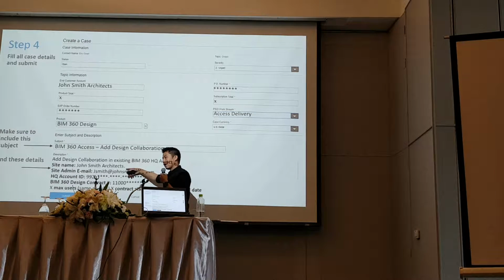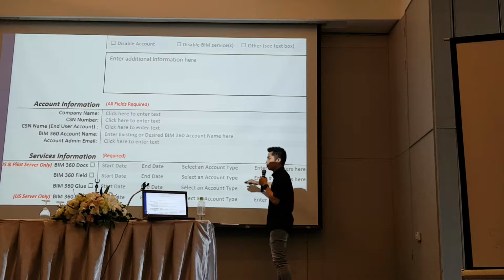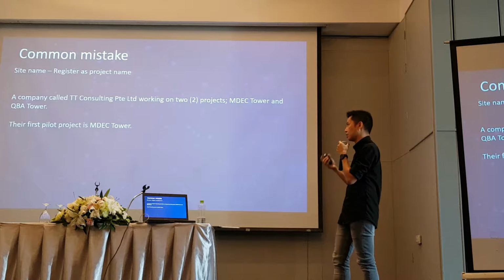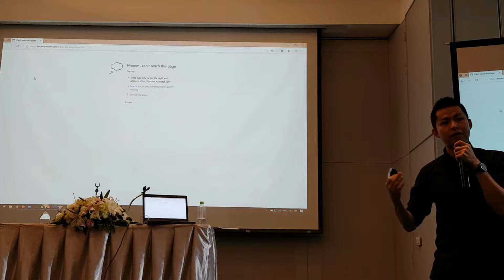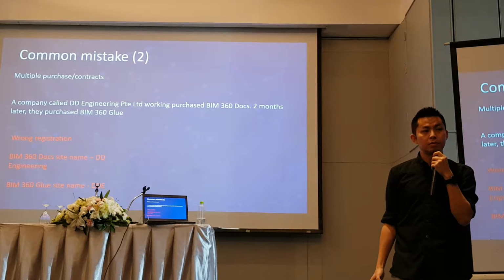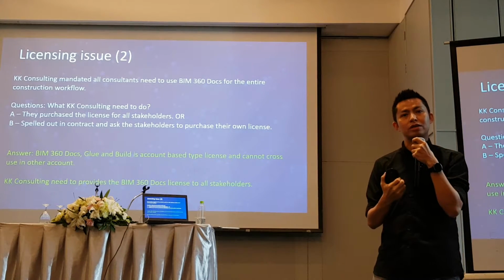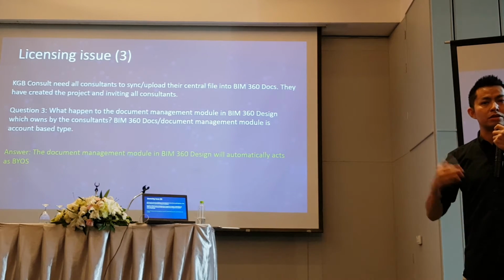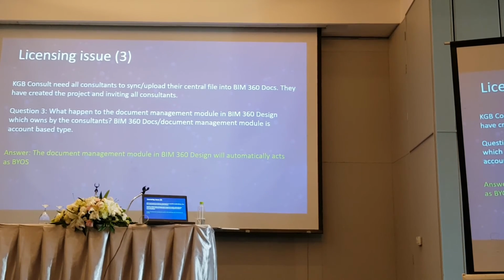อัพเดท BIM 360 DESIGN และ สั่ง PRE-CAST EP.3